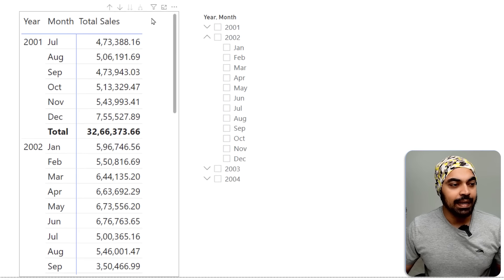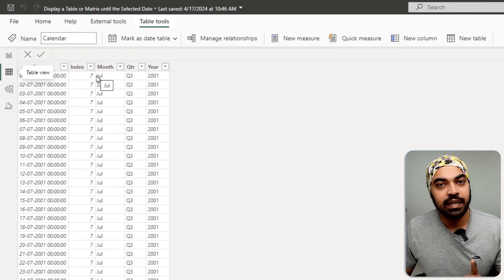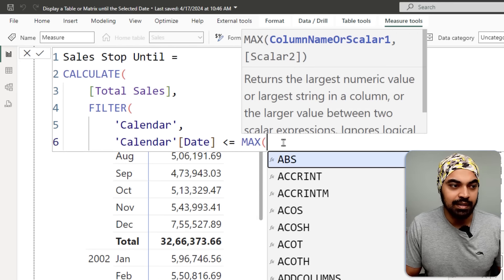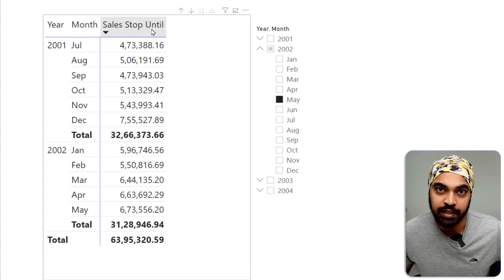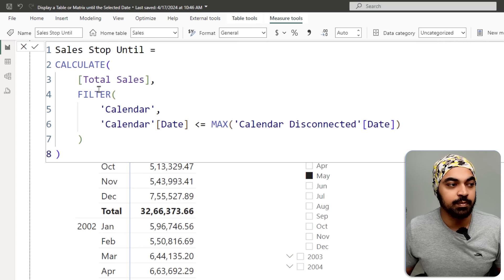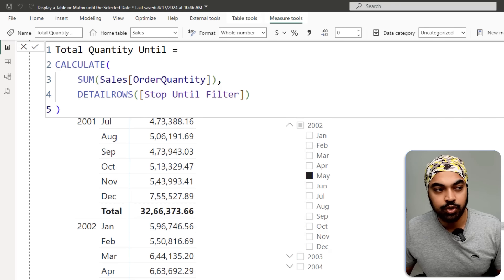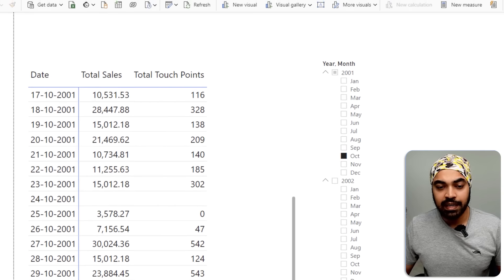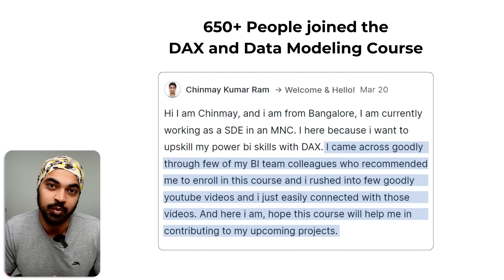3 Insane DAX Tricks - You Probably Don't Know About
In this video, I will explain three helpful Power BI DAX tricks you never thought possible.

ONLINE COURSES
✔️ Master 'M' in Power Query -